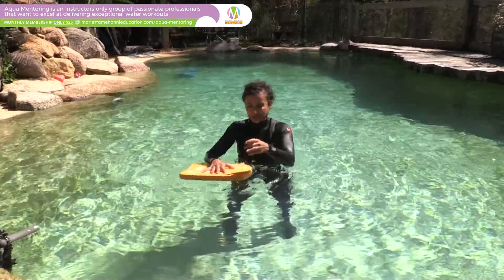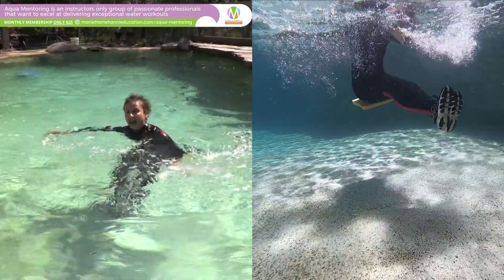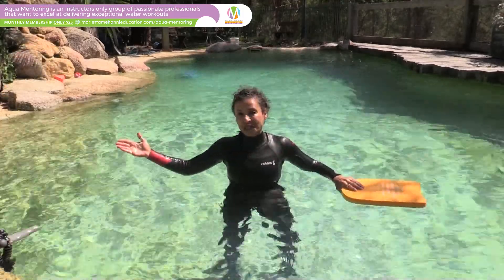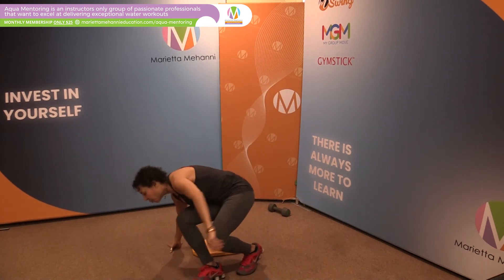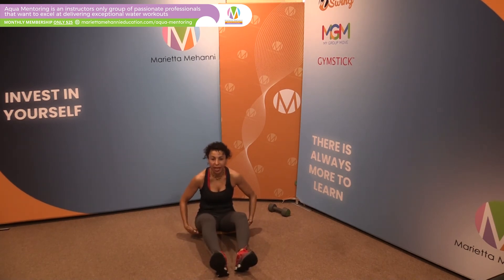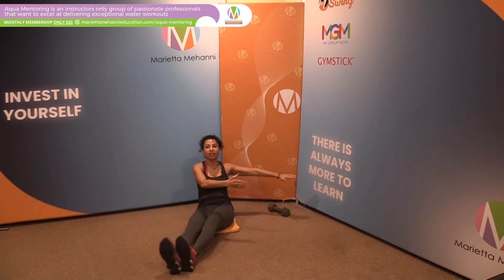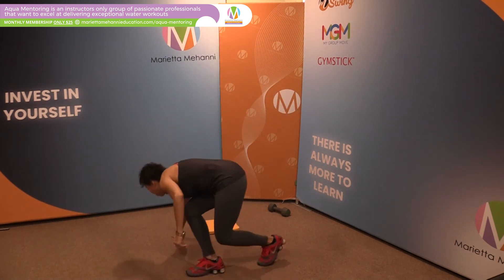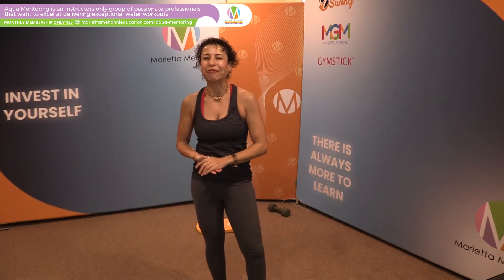Aqua instructor tip - a great abdominal/upper body strength exercise, sitting on the kickboard 💪💦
Aqua workout and group fitness expert Marietta Mehanni discusses moves and technique for aqua fitness!

Did you know the Virtual with Marietta membership includes a full library of aqua instructor tips? Check it out now, free for 14 days